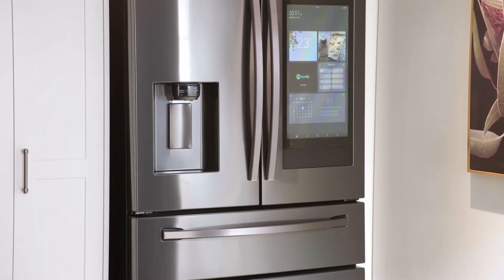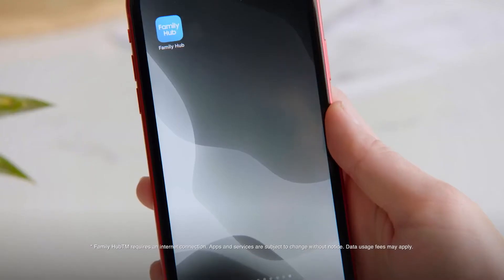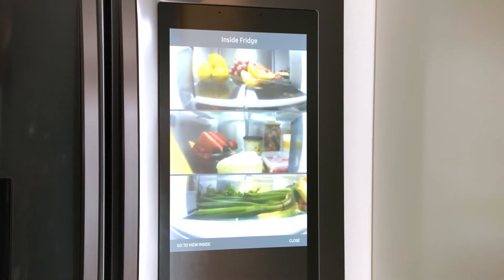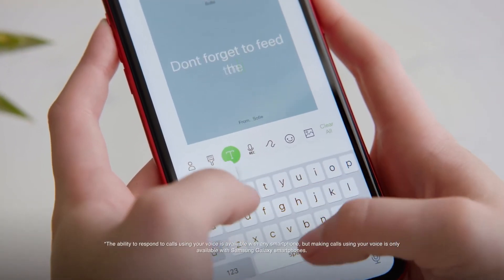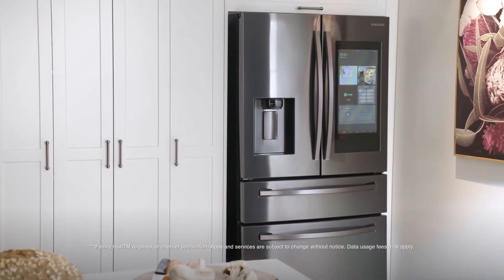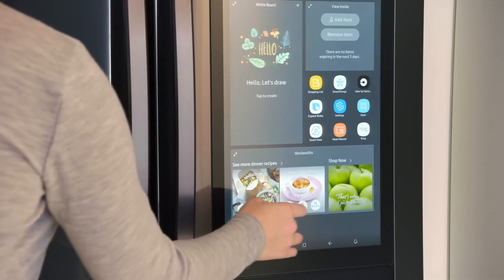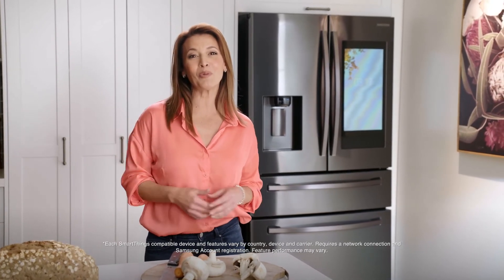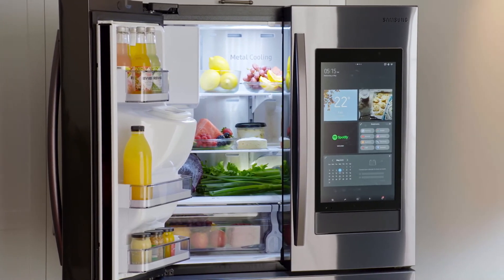Samsung Family Hub - French Door Fridge